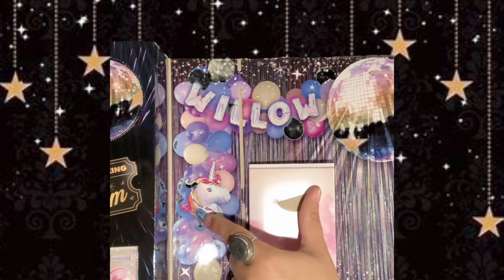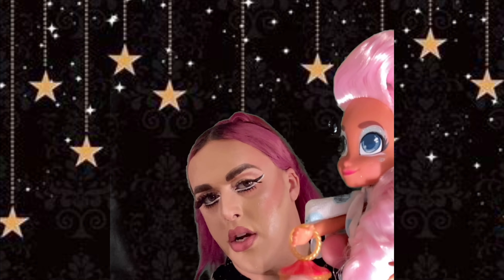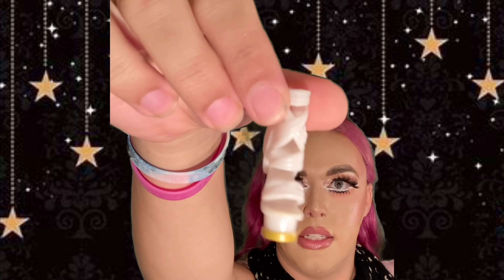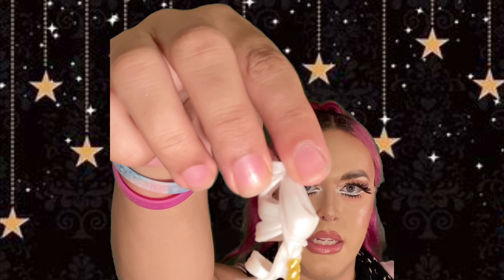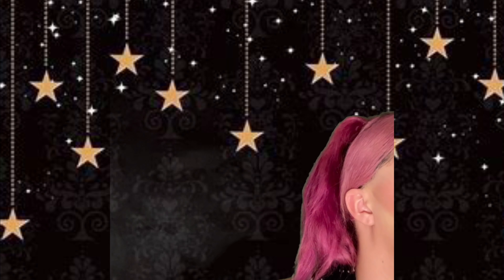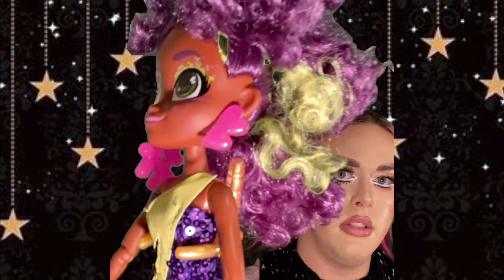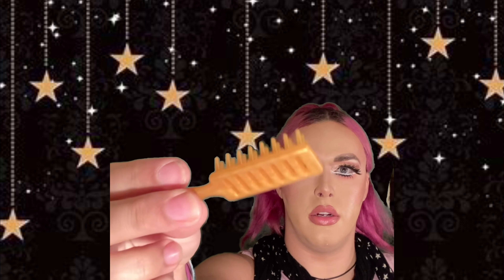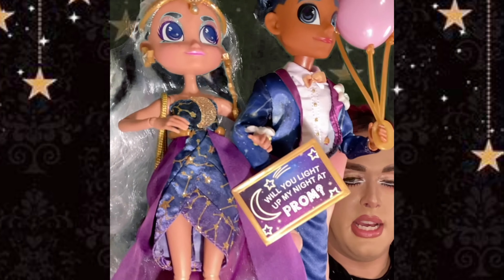HairMAZING 🙆🏽‍♀️ Prom 🎟Perfect🌐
Hi hi 👋🏼 StarGAYzers🤩🌈 & Fellow

Doll product line by JustPlay™️

6 Gals & 1 Guy

•(Dee Dee )
•(2 Pack Neila & Logan )